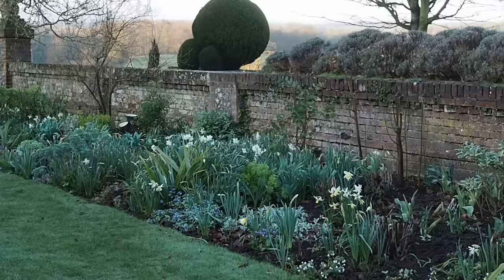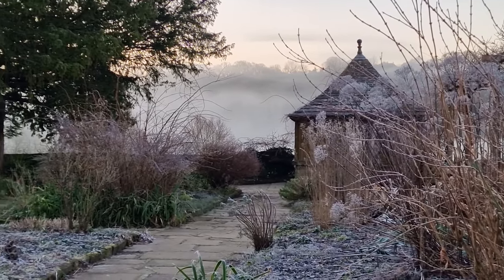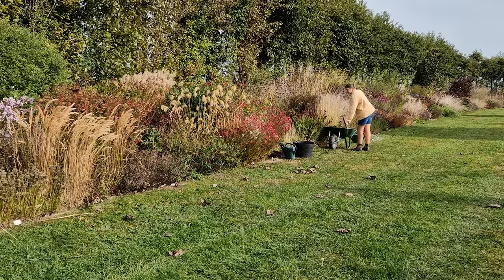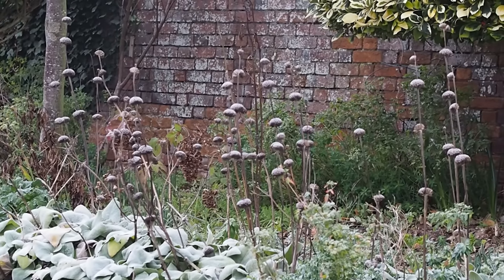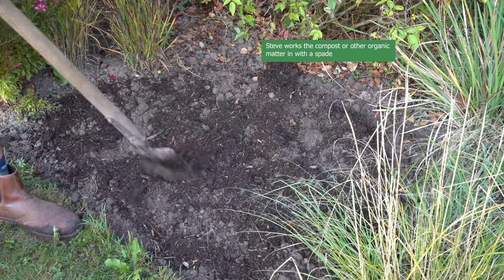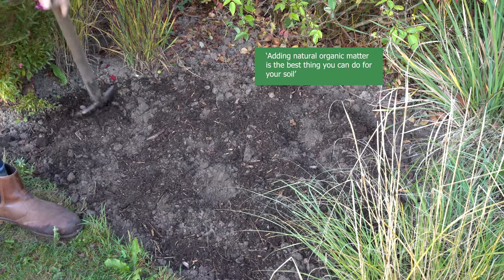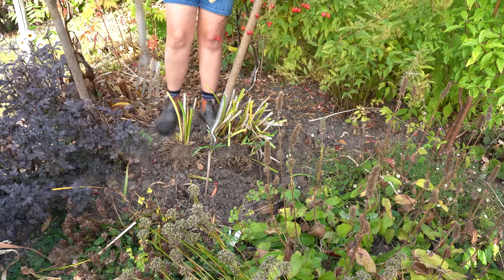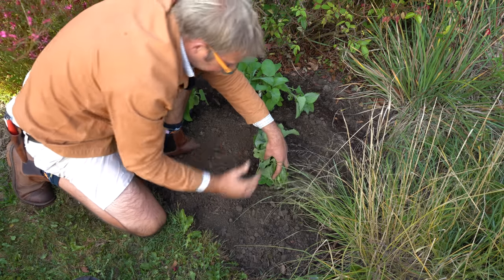What to do in your garden borders now... key jobs for autumn (fall) and spring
Moving plants, planting plants and dividing established perennials. Steve Edney and Louise Dowle of the No Name Nursery give expert professional tips on how to make your next summer border look better than ever.
00:00 Autumn (fall) and spring are the best time to plant plants or move plants
00:24 The No Name Nursery
00:51 Do you clear the border in autumn or spring?
02:51 The two reasons why you should move plants
03:58 When is the best time to move plants?
04:33 Why can't you move plants in the winter?
05:44 Can any plant be moved?
06:15 How to move plants
06:30 How to plant a plant
07:55 How big a hole should you dig when you plant a plant?
09:20 Do you need to add fertilizer when you plant a plant?
09:48 How to water when you're planting plants
11:43 Lifting and dividing perennials
14:35 How to create a stunning perennial border video